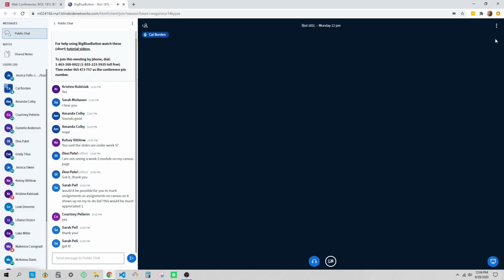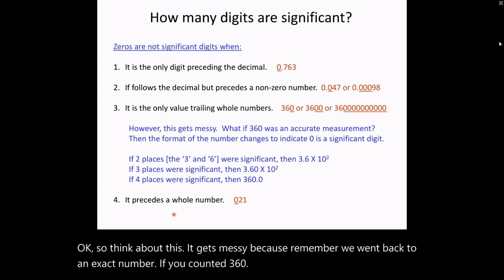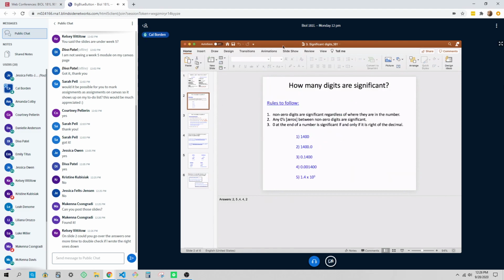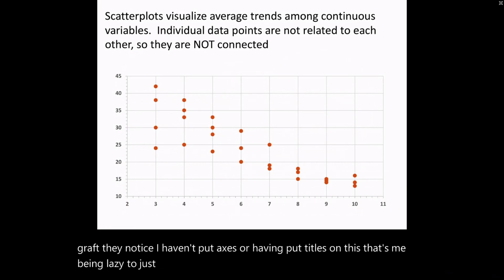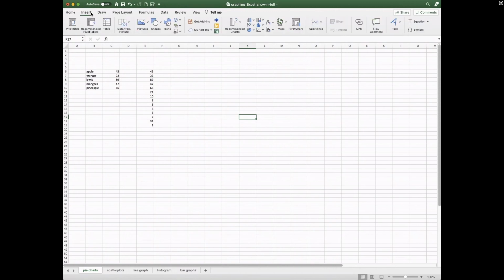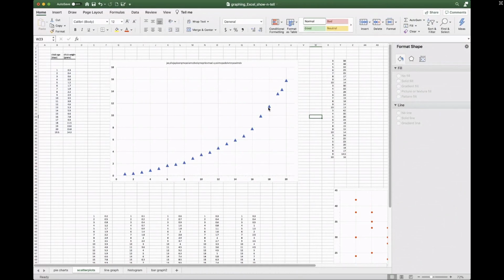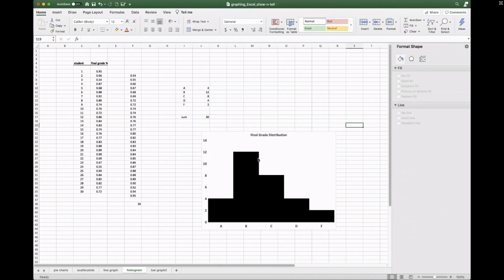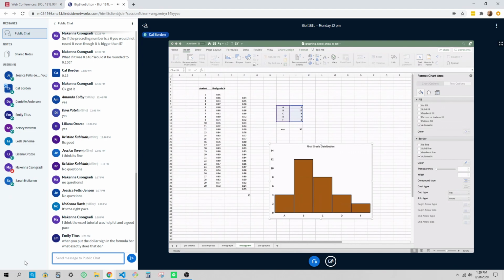BIOL 181L | Week 5 Lecture | Creating Graphs with Excel